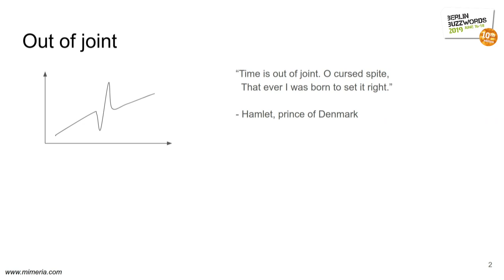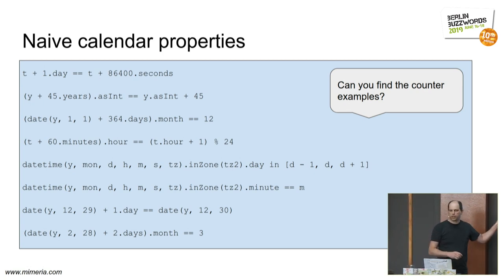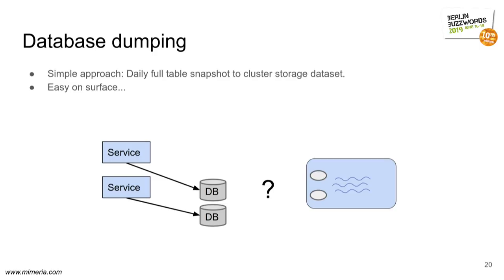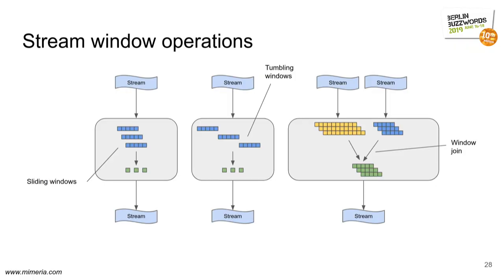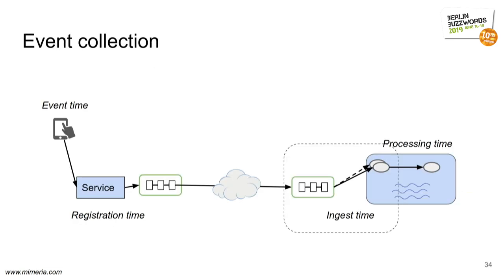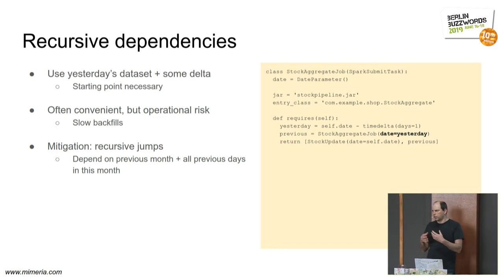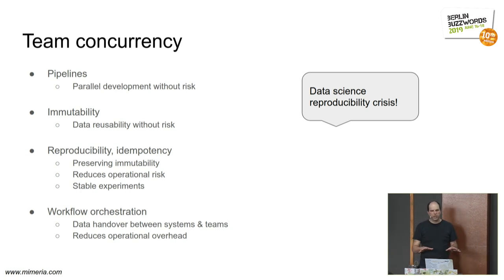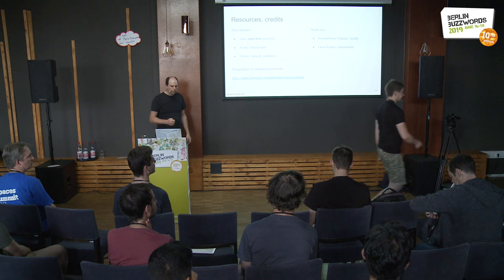Berlin Buzzwords 2019: Lars Albertsson - Eventually, time will kill your data pipeline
Race conditions and intermittent failures, daylight saving time, time zones, leap seconds, and overload conditions - time is a factor in many of the most annoying problems in computer systems. Data engineering is not exempt from problems caused by time, but also has a slew of unique problems.

In this presentation, we will enumerate the time-related problems that we have seen cause trouble in data processing system components, including data collection, batch processing, workflow orchestration, and stream processing. We will provide examples of time-related incidents, and also tools and tricks to avoid timing issues in data processing systems.